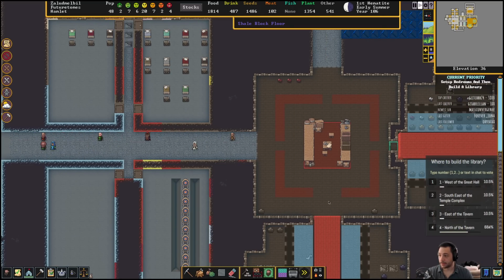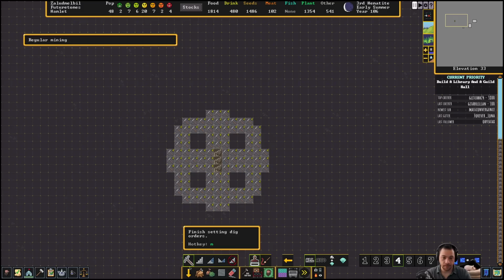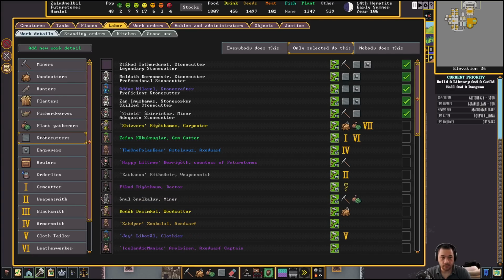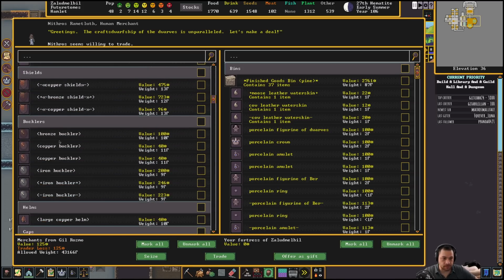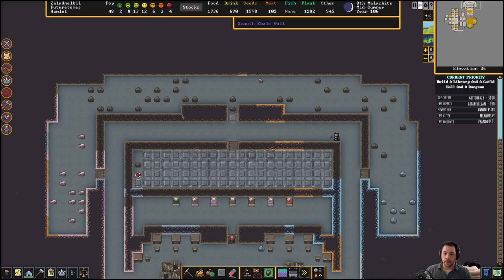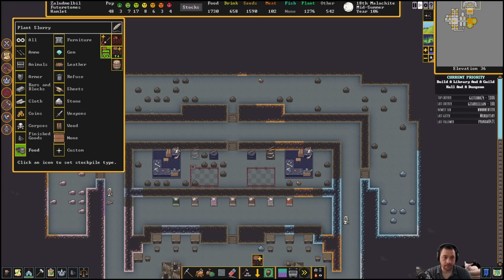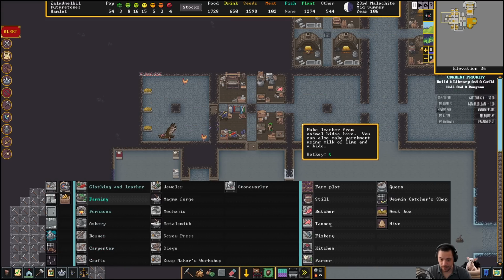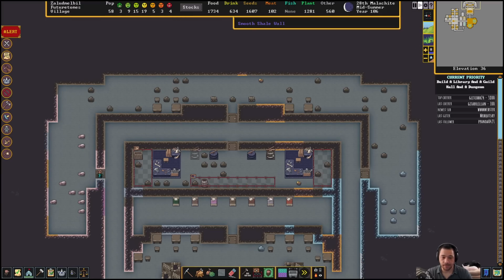Dwarf Fortress - Library and Dungeon // EP23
Dwarf Fortress is a construction and management simulation game where you play in a procedurally generated world where the player indirectly controls a group of dwarves in an attempt to construct a successful and wealthy fortress. I'll be playing methodically, covering many of the game mechanics and building aesthetically and efficiently.

The settings of this series is default world generation playing Fortress mode. The embark location is in Untamed Wilds with Flux Stone and without Aquifers. The starting dwarves are random and the population is set to a low cap, but I will be increasing it over the course of the series. The goal is to create a secure and wealthy fortress, with no restrictions or rules. Occasionally decisions will be left to Twitch polls and important characters will be raffled.

I am not looking to be told how to play, I am fully aware I am new to the game and as I mention in this episode and in the credits I prefer to learn at my own pace. Please keep that in mind when making comments, thank you!